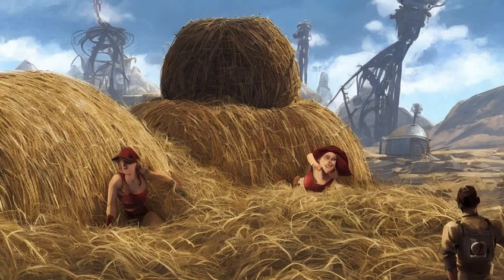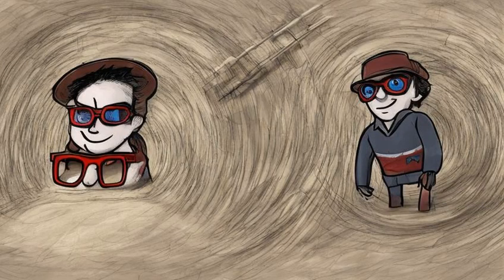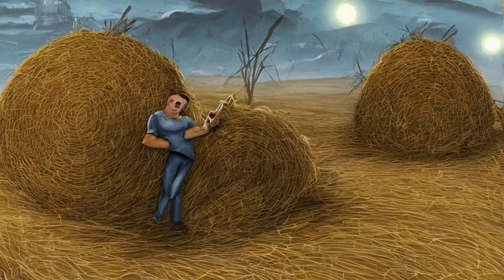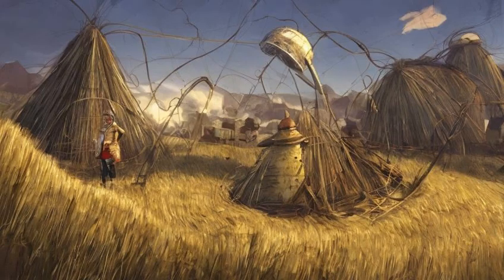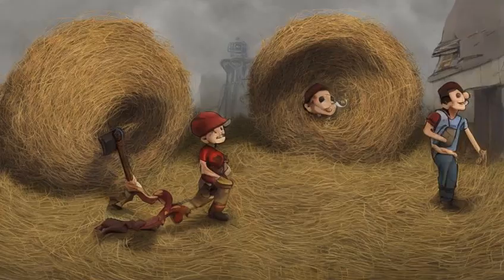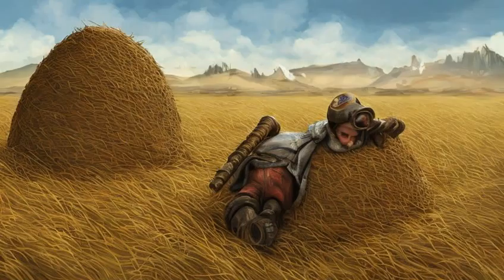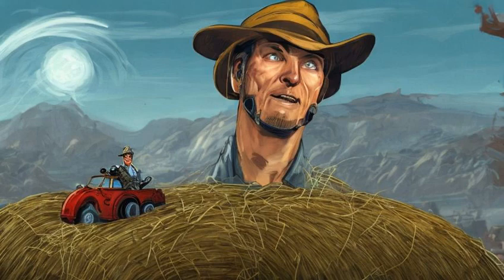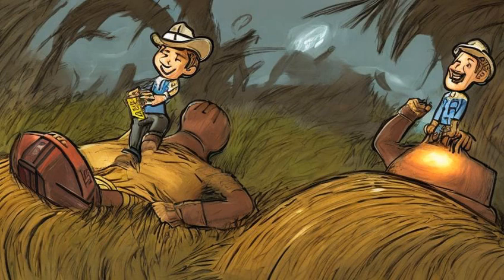Fallout: Cappy in a Haystack - Quest stages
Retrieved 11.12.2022